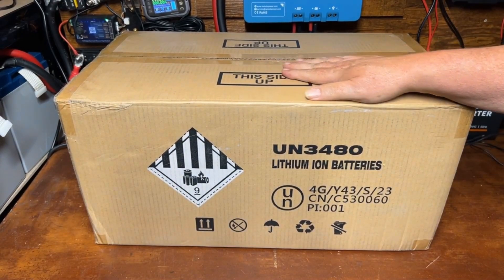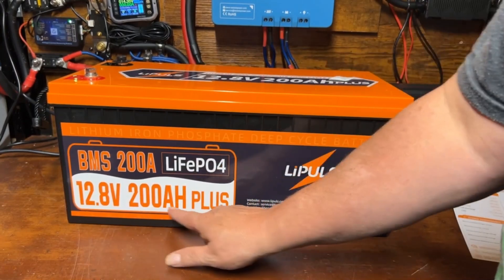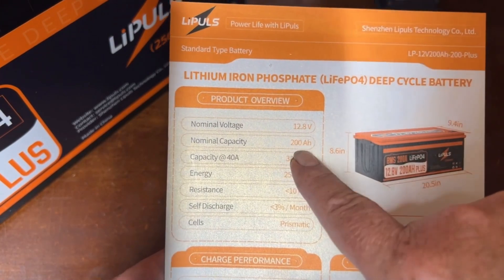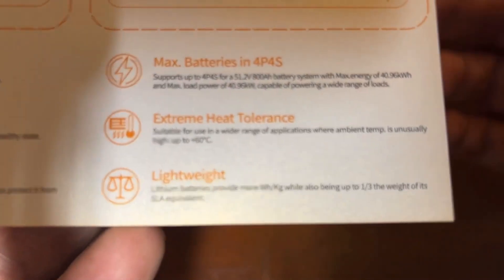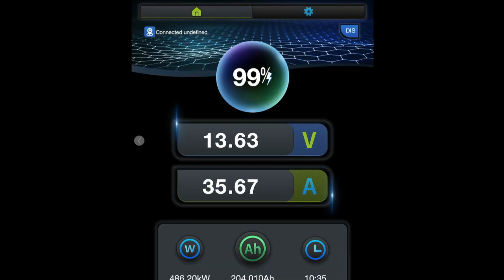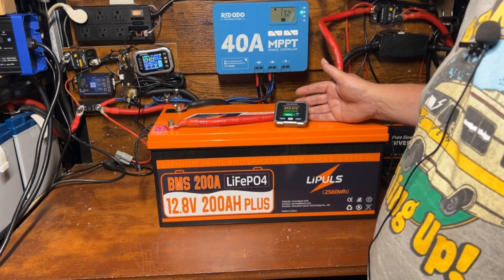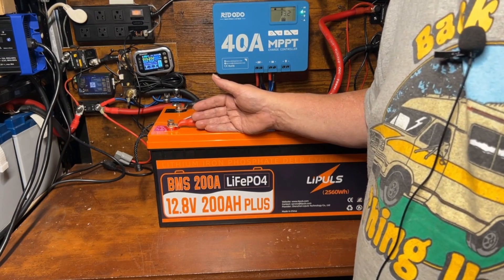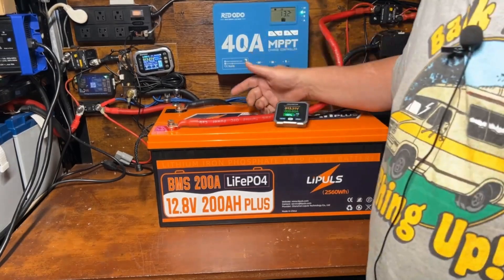Lipuls 12v 200ah PLUS LifePO4 Battery - Any Good?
Today we test the Lipuls 12v 200ah LifePO4 (Lithium Iron Phosphate) battery with a 200a BMS. Does it really have 200ah? Let's find out!

Parts/Accessories:
25w 30ohm Resistor I used in the video